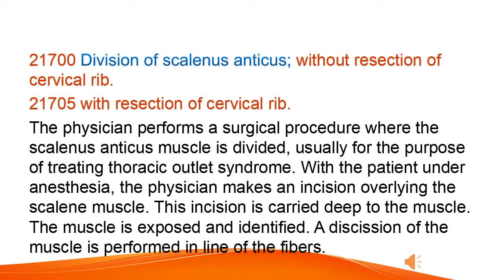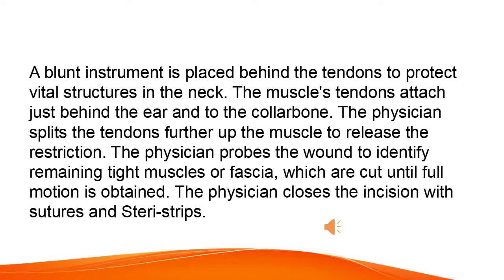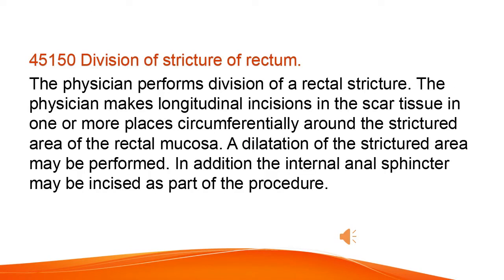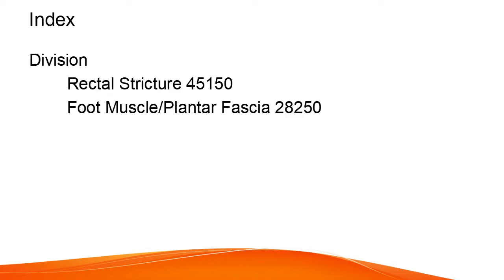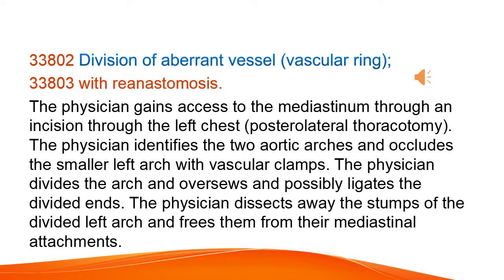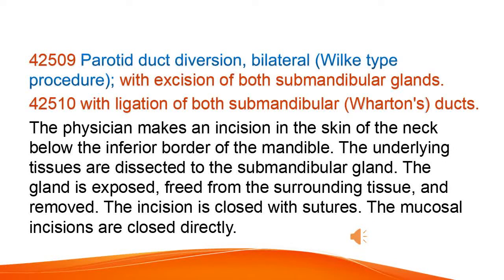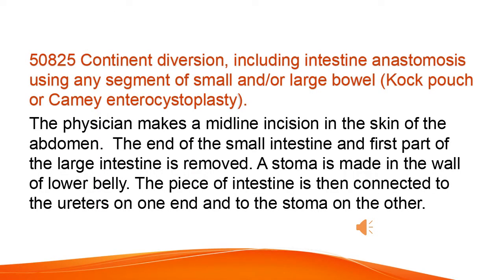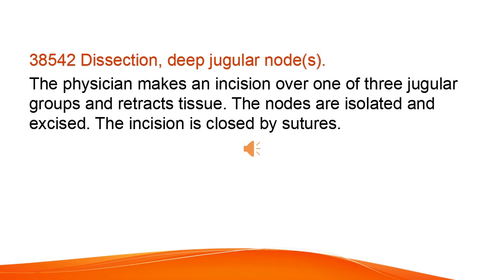Division CPT codes - simplify medical coding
Division of sternocleidomastoid for torticollis cpt code,
Parotid duct diversion CPT code,
Continent diversion CPT code,
Dissection cpt code,